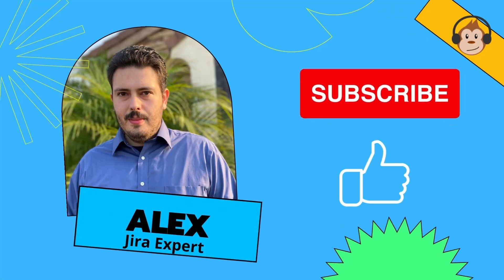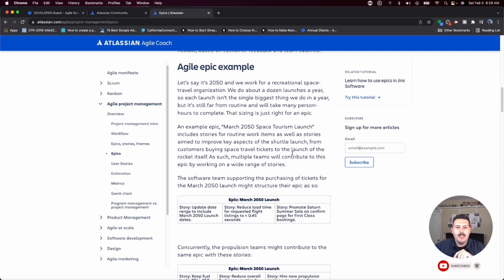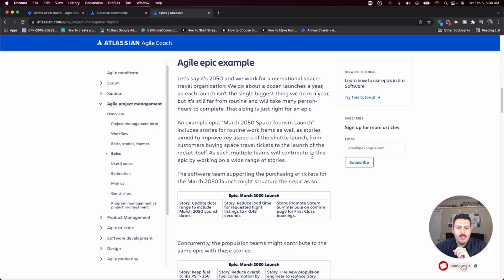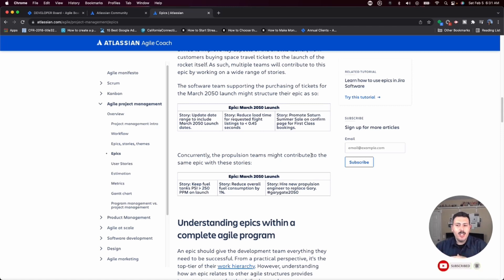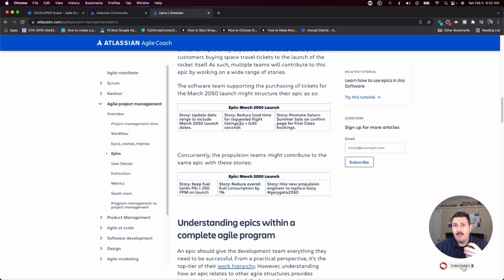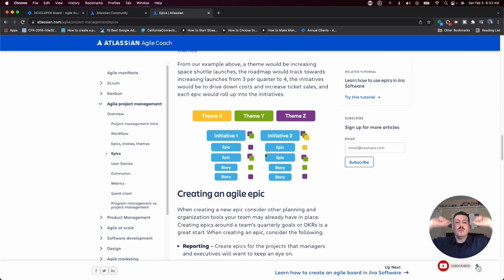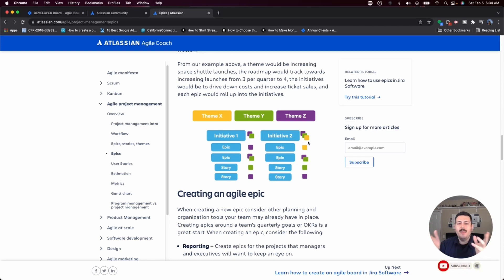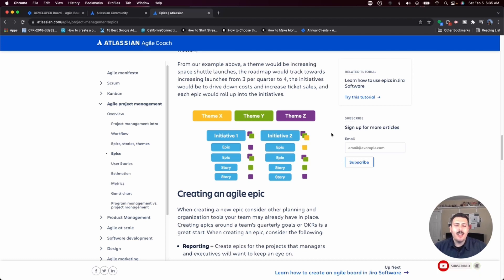Atlassian Jira Software: How to use Epics in Jira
How do you use agile epics in jira? This video will walk you through an example and discuss how you should be strategically using Epics in Jira. Epics are very powerful in Jira and if you learn how to use them effectively as a Scrum Master, it can really increase how effective your team is. This video serves as a starting point to understand how Epics can really change the way you organize your team.

Epics help you organize and "bucketize" your work.  Having a bunch of user stories in your backlog isn't very helpful if there is no method to the madness.  Epics can be a very useful way to help tame all the different stories that are required to deliver a world class product.  If you aren't using epics, or if you aren't sure you are using epics, give this video a watch.  Epics are a critical component of the agile methodology and this video should help you get some direction on how to use Epics to organize your Jira issues.

Learning the basics here can really help you down the road.  Knowing how to find the information that is most critical to you and being savvy on where things are contained within the world of Jira are going to give you an edge over your teammates.